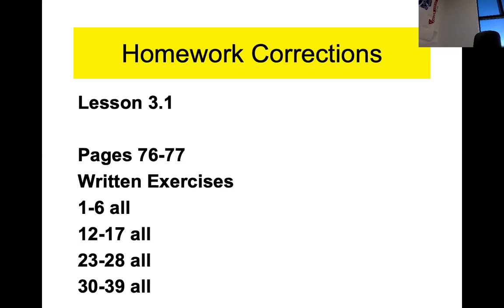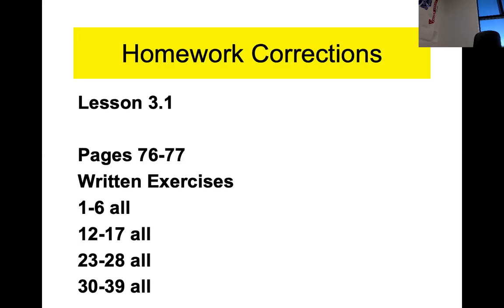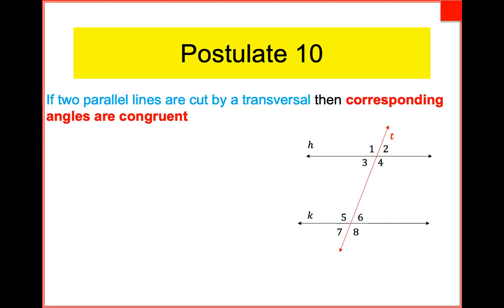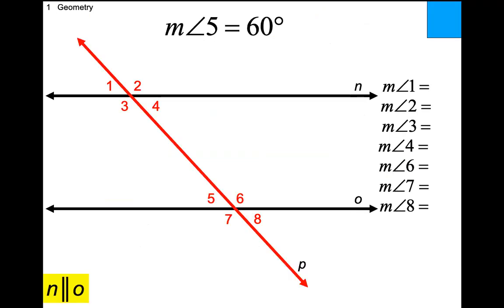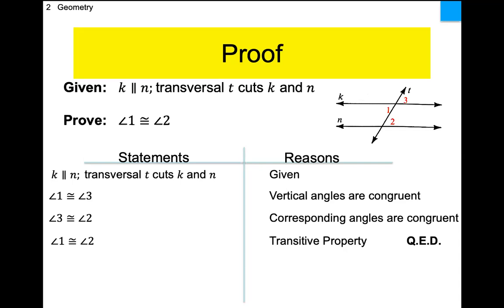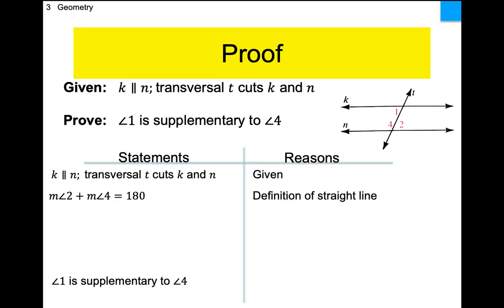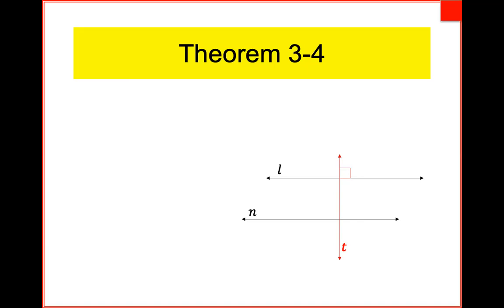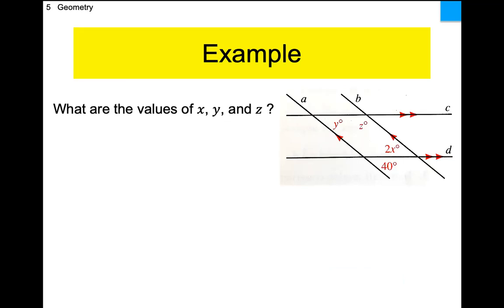Geometry Lesson 3.2